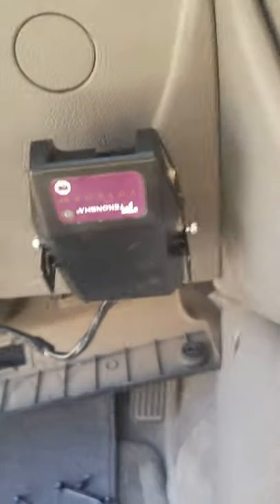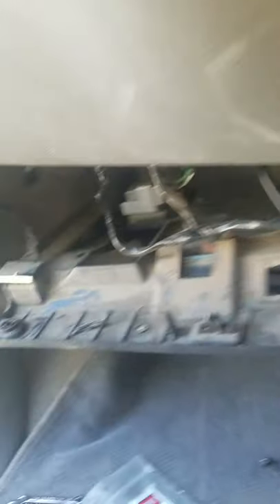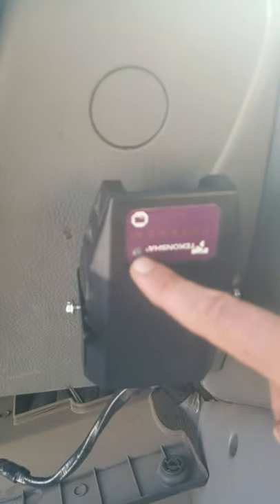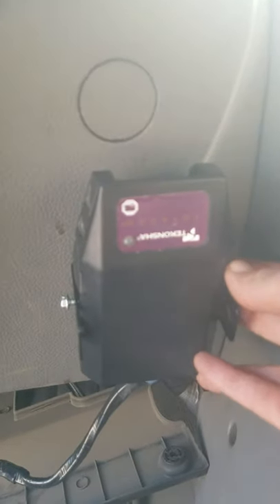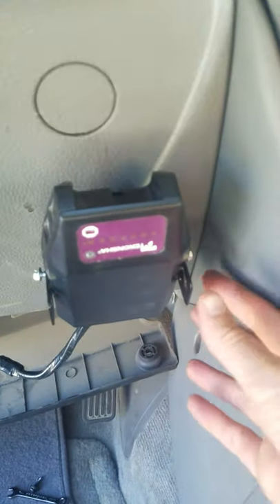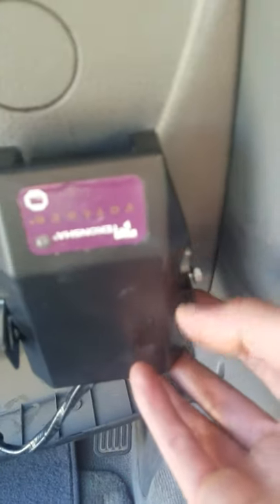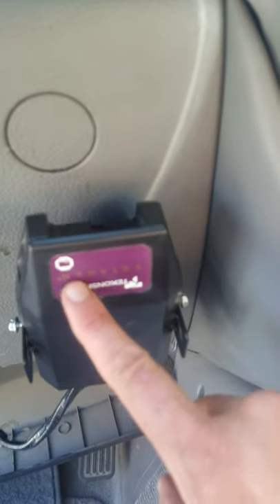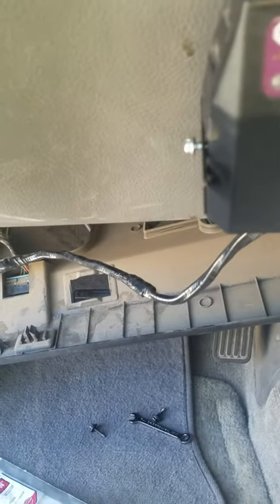Towing Brake Attachment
Minimal information on brake attachment